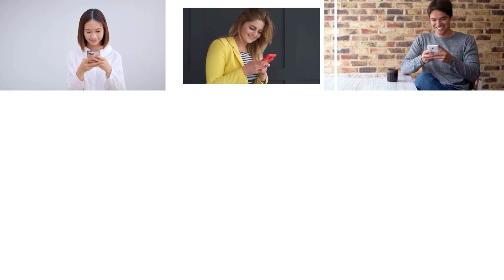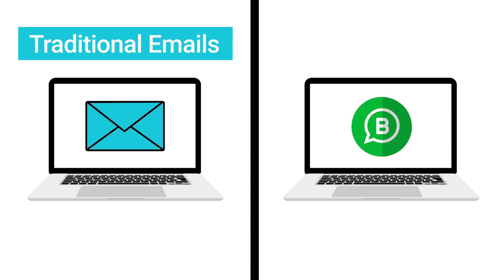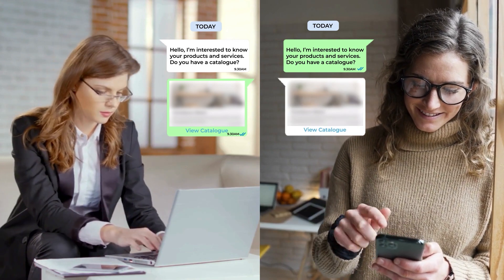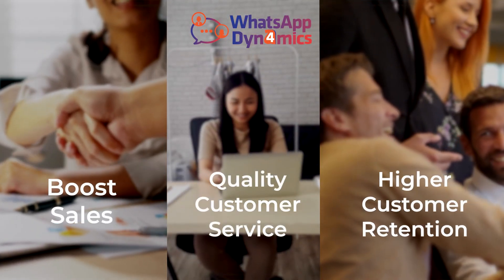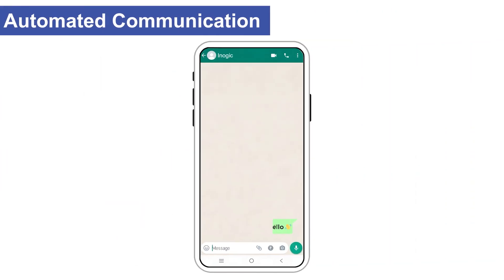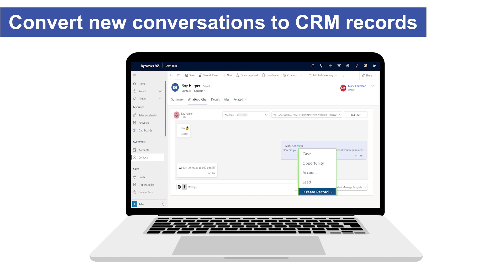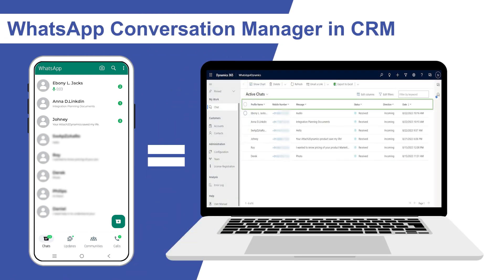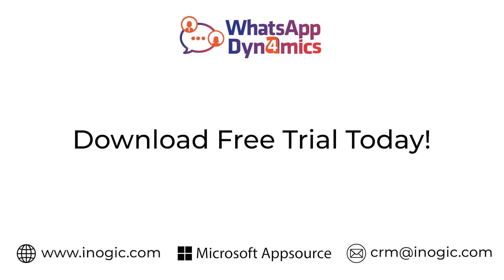WhatsApp Integration with Dynamics 365 CRM – Improve lead engagement and conversions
Enhance your business communication and streamline customer interactions by integrating WhatsApp with Dynamics 365 CRM using Inogic's powerful WhatsApp4Dynamics solution!

WhatsApp4Dynamics transforms the way you connect, communicate, and collaborate with your clients. Elevate your business communication with the combined power of Dynamics 365 and the familiarity of WhatsApp

Key Features:
1. Chat directly from your CRM Records
2. Get instant updates and notifications with the option to Accept or Decline chats!
4. Monitor your WhatsApp chats within Dynamics 365 and enjoy the same interface
5. And even save them as Contacts, Leads or any other OOB or Custom Entity!
6. Set up automatic replies for common queries, reminders, renewals, reminders and more!